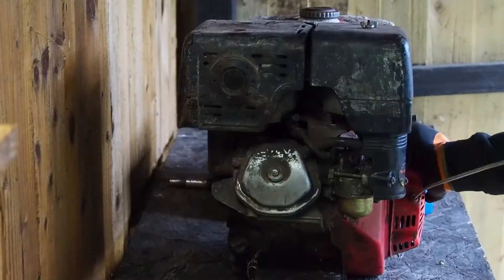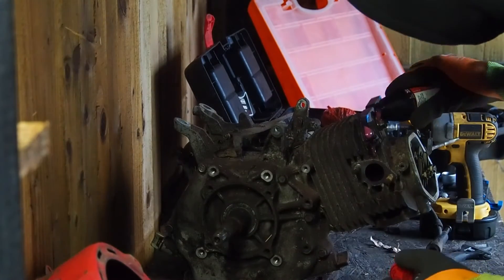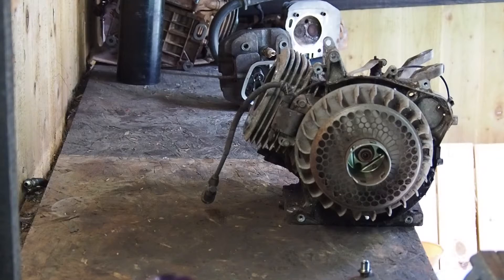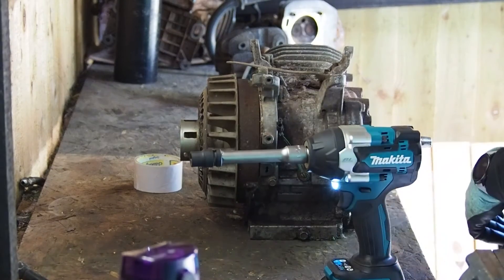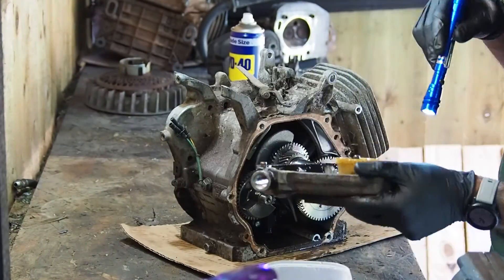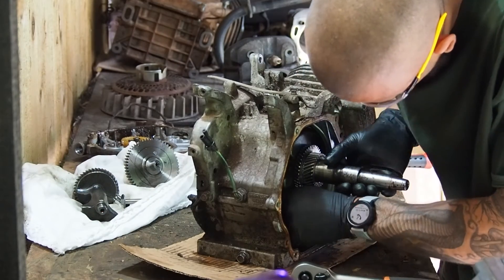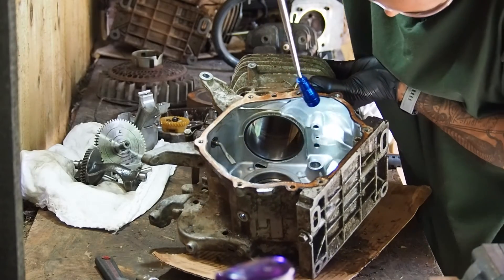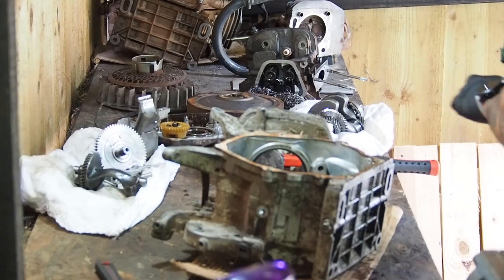HONDA GX340 ENGINE REVIVAL - Part 1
Can Ajani bring this Honda GX340 back to life?
Im just as intrigued as you are!!

Name: The Passion HiFi  - [FREE DL] The Passion HiFi - So Glad I Found You - Boom Bap Beat

Thanks to every person who watches these videos, I appreciate you all!!